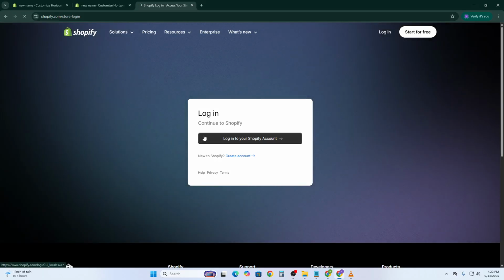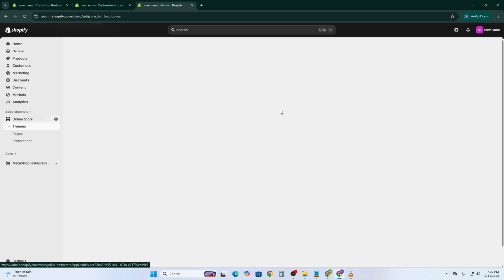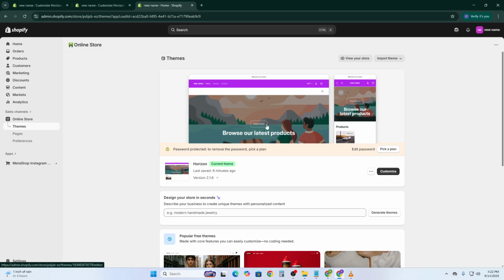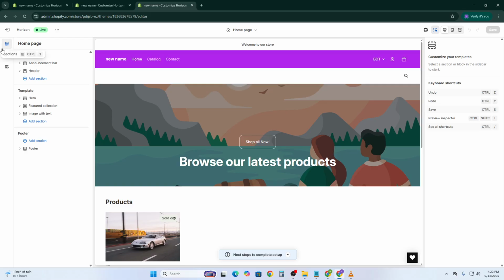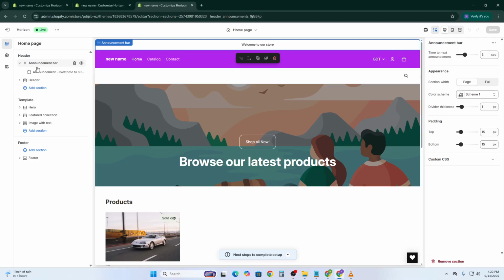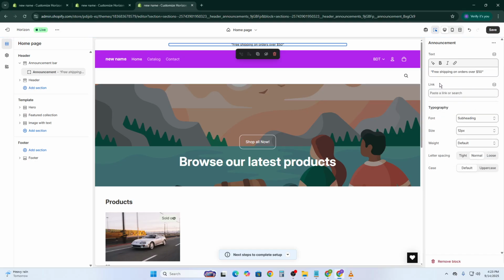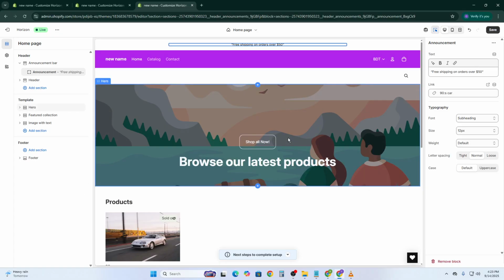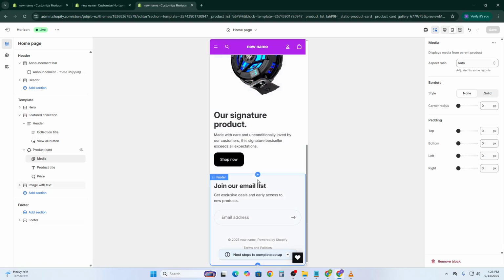How to Add an Announcement Bar on Shopify with 5 Examples Full 2025 Guide